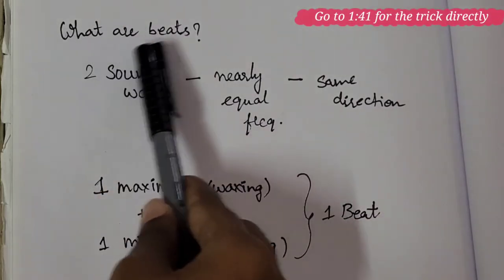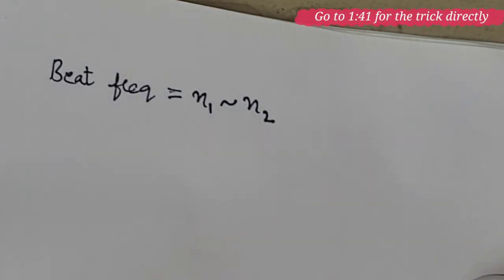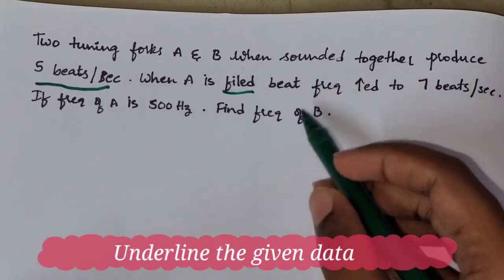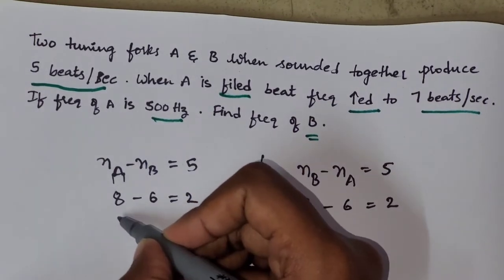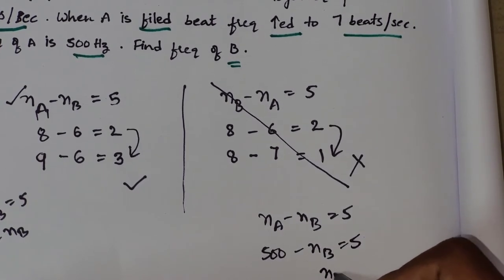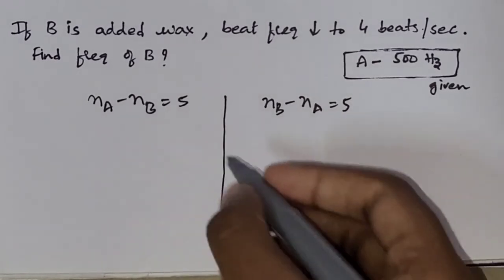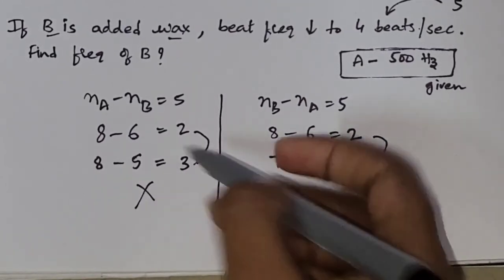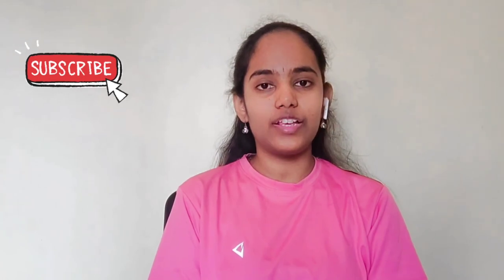Tricks To Solve Beats | Beats Numericals | NEET Aspirants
Hello guys!!!
Am back.

Here is a video on how to solve Beats (from waves chapter) numericals easily.

All the credits to this trick goes to my physics lecturer - VARALAXMI MAM.
Mam teaches the topics very well.
I learnt from my mam and am just spreading to the needed ones.

how to solve beats problems
tricks to solve beats numericals